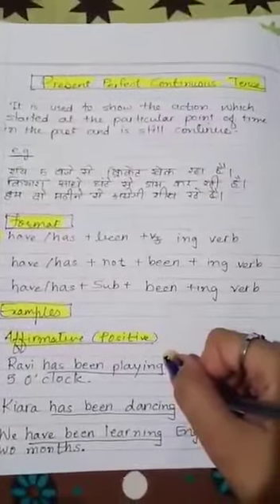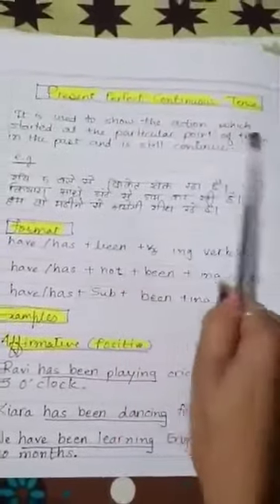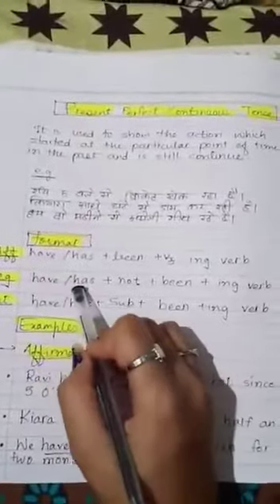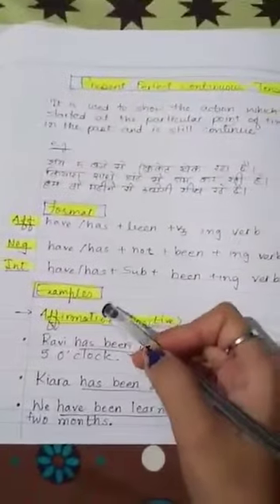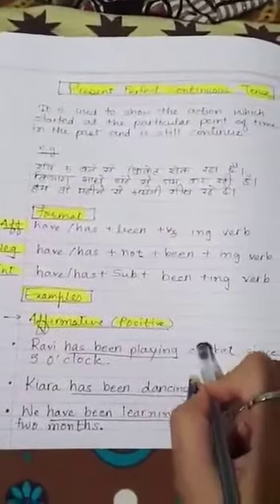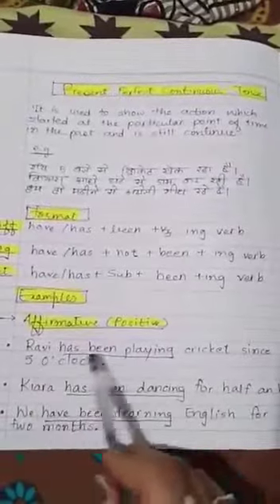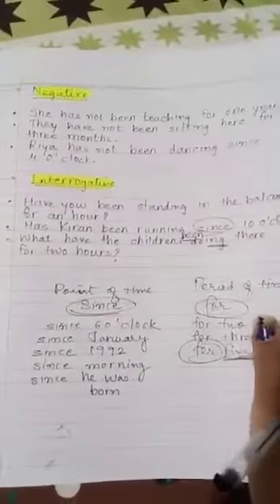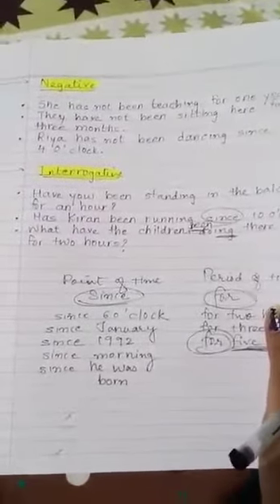Tenses part-3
Present perfect continuous tense alone with the revision of all present tenses.